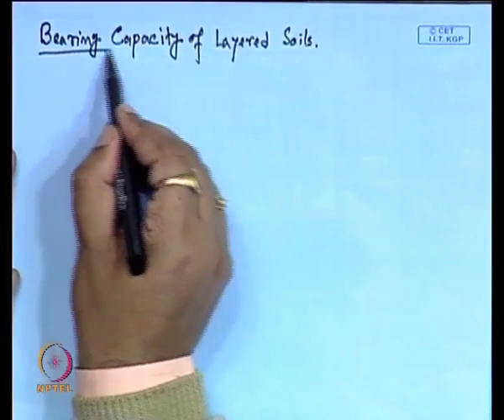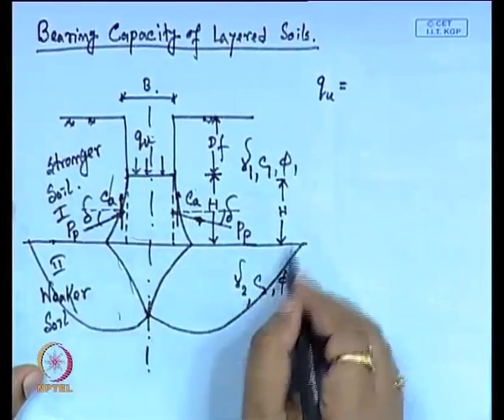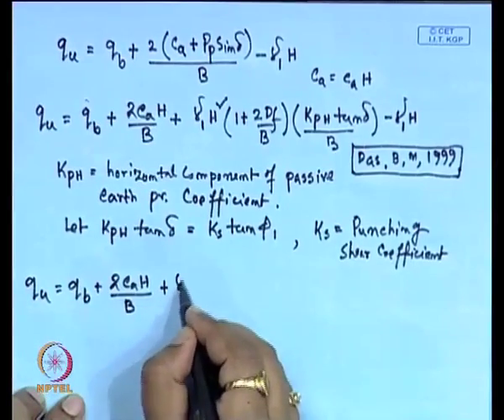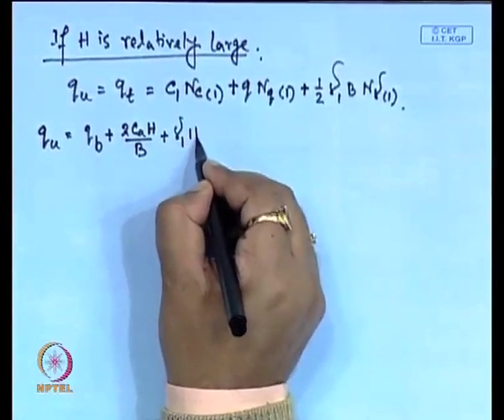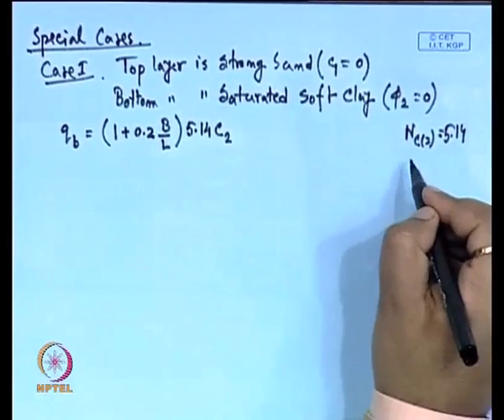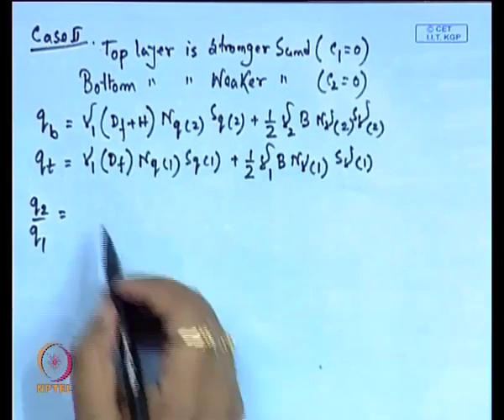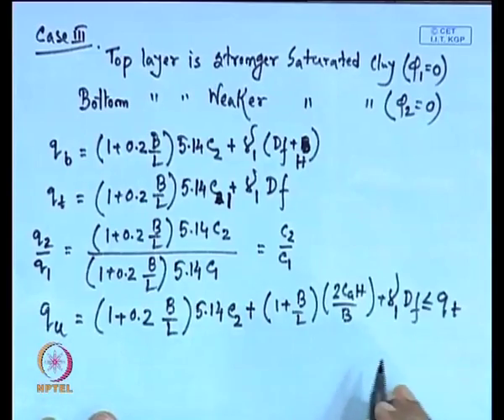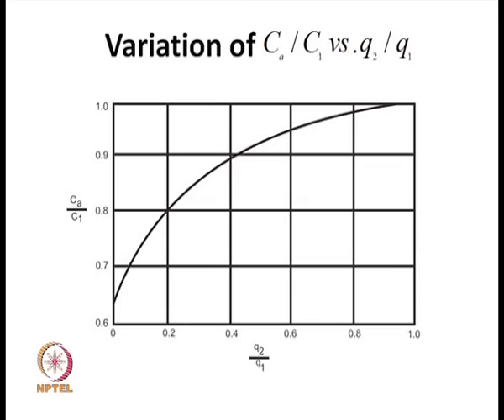Shallow Foundation : Bearing Capacity - IV